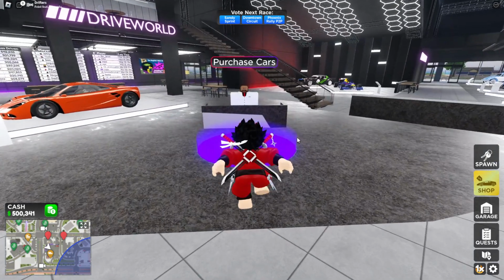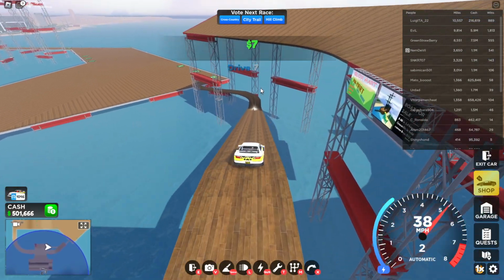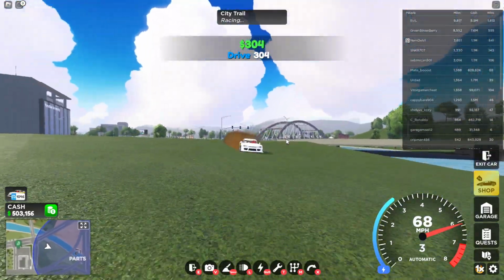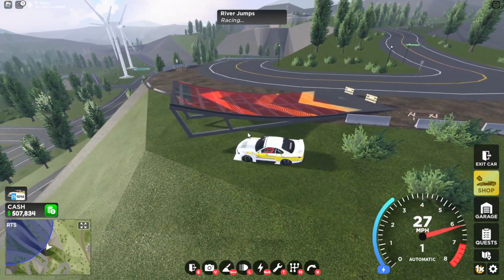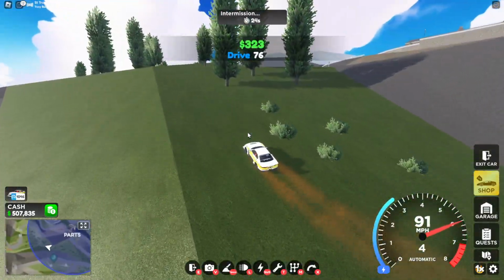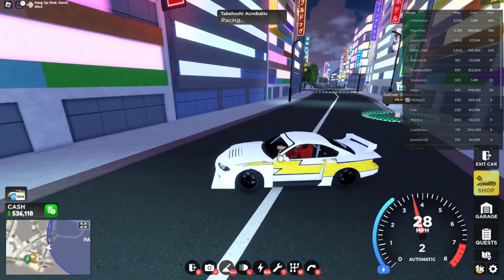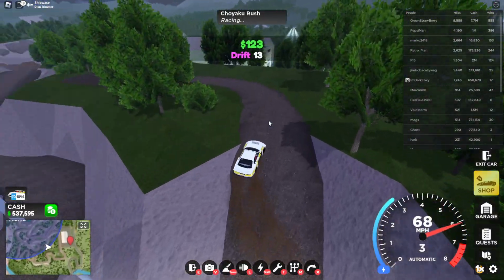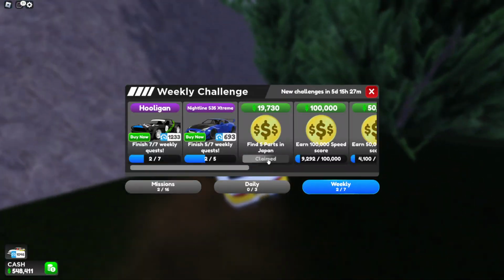How to get ALL 10 PART LOCATIONS In DRIVE WORLD! EVENT (Roblox) Quest!